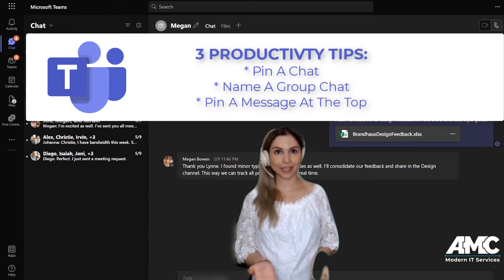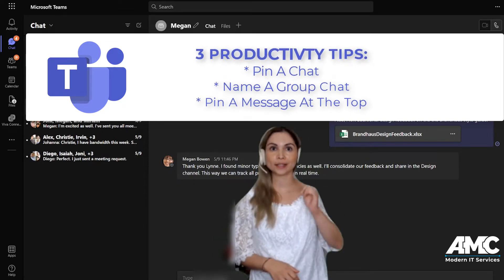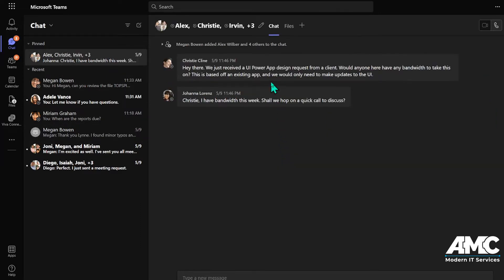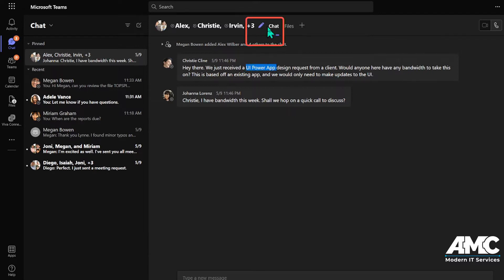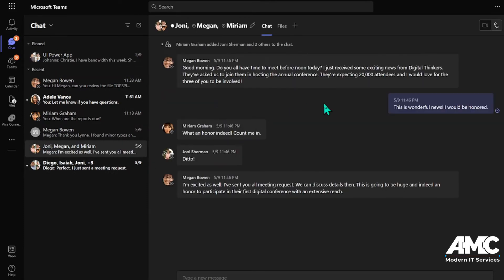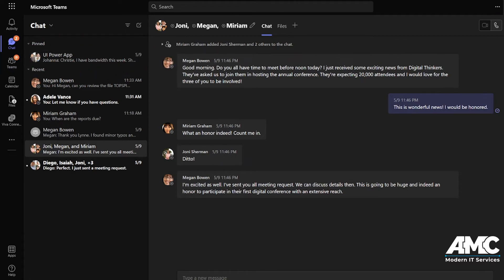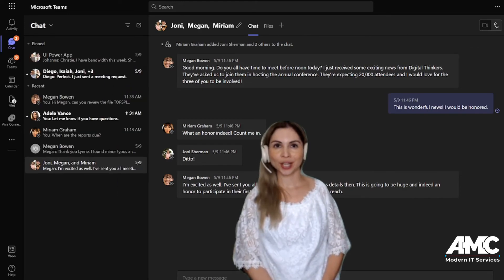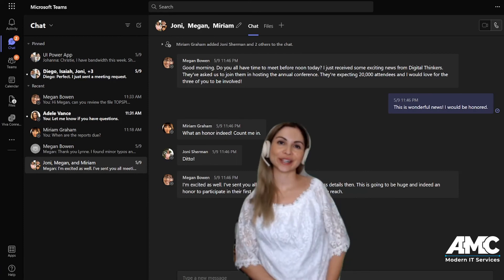Productivity: Pin, Save & Rename Chat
Productivity: Pin, Save & Rename Chat -stay organized